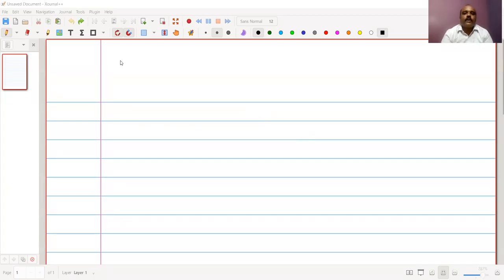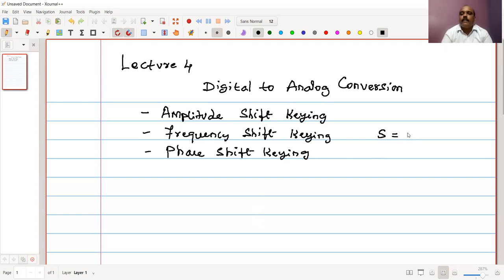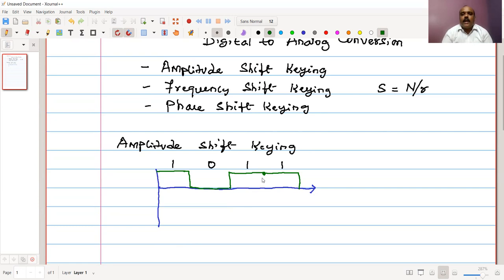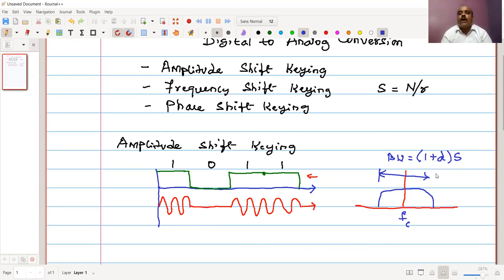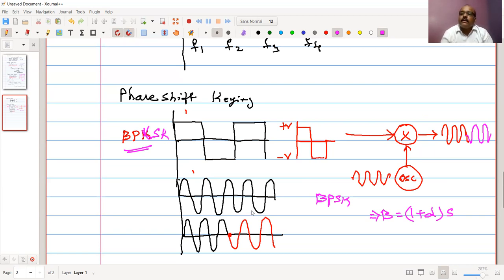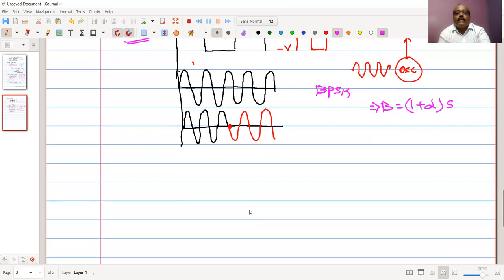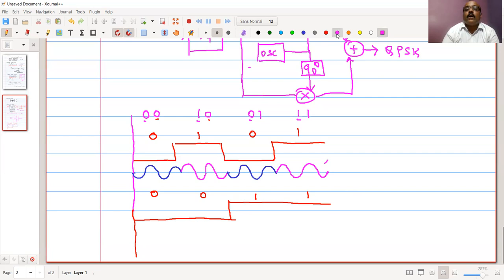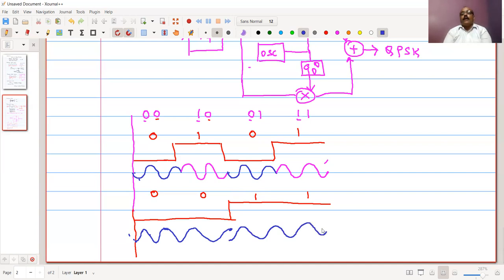Module 2 Lecture 3 ASK, FSK and PSK